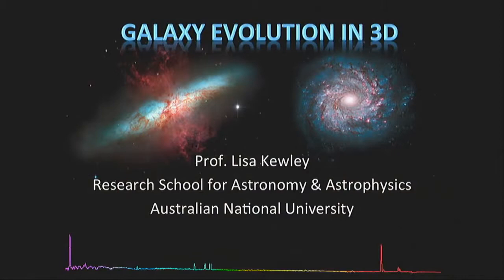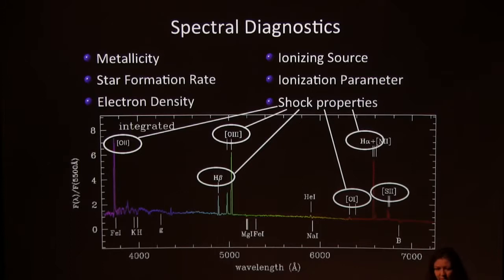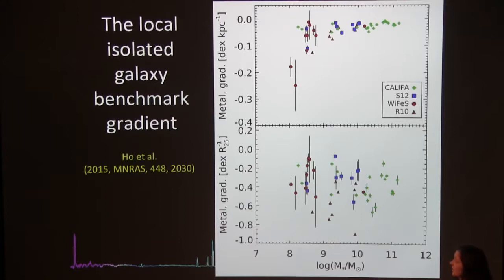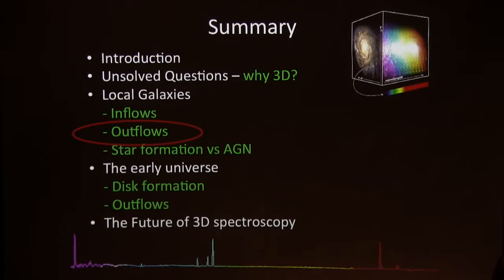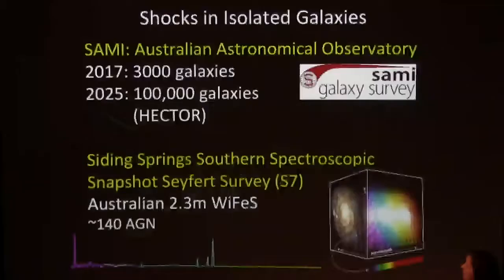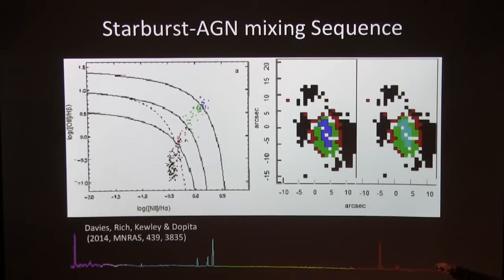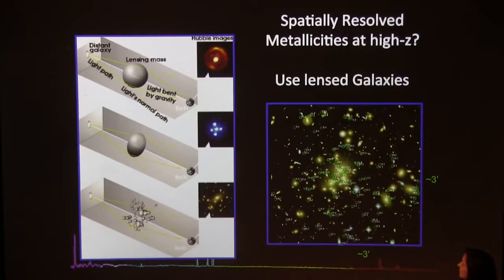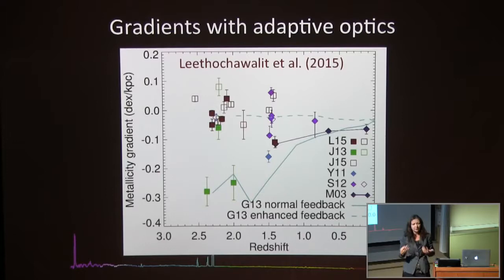How galaxies evolve | Dr. Sarah Sweet | TEDxBrisbane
Lisa Kewley (ANU)

This talk was given at a local TEDx event, produced independently of the TED Conferences. Join Astrophysicist, Dr. Sarah Sweet, who explains her work on learning to understand the evolution.